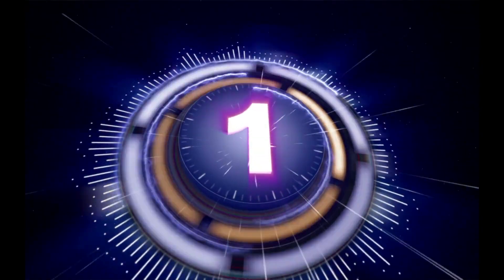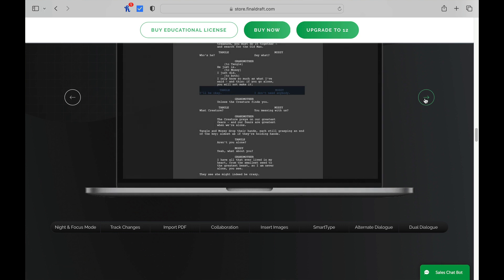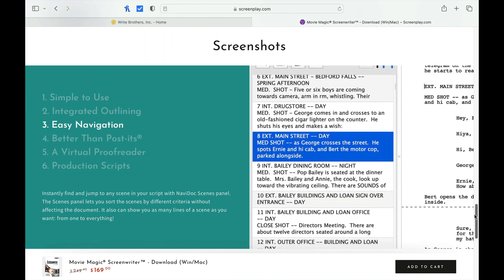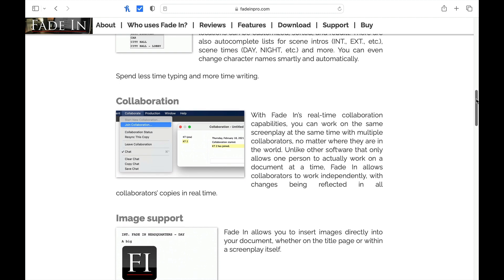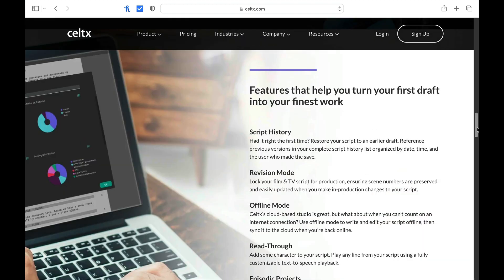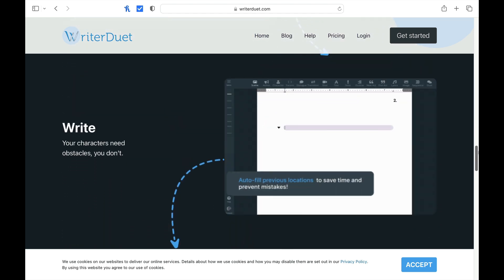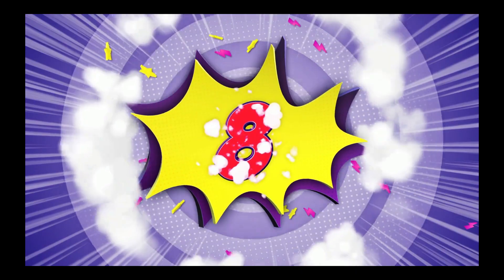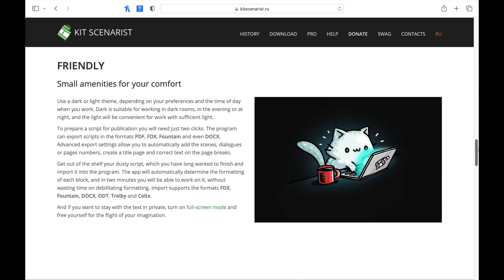Top Ten Screenwriting Software for 2023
New year, new list of my top screenwriting software for 2023

My equipment:
Blue Yeti Microphone:

Sony FDRAX53 Camcorder:

Time stamp
00:00 -01:05 - Introduction
01:06 - 03:05 - Final Draft
03:06 - 04:04 - Movie Magic
04:05 - 04:33 - Fade In
04:34 - 05:11 - Scrivener
05:12 - 05:58 - Celtx
05:59 - 06:40 - WriterDuet
06:41 - 07:22 - Arc Studio Pro
07:23 - 07:47 - Why Free?
07:48 - 08:06 - StudioBinder
08:07 - 08:37 - Scrite
08:38 - 08:53 - Kit Scenarist
08:54 - 09:23 - Outro